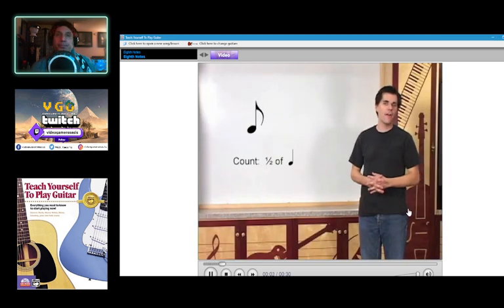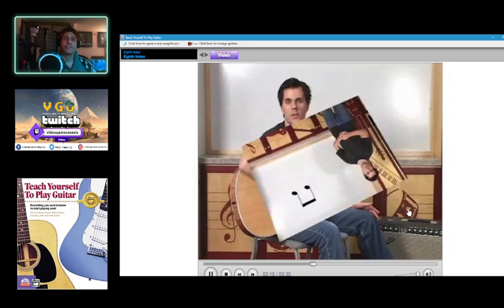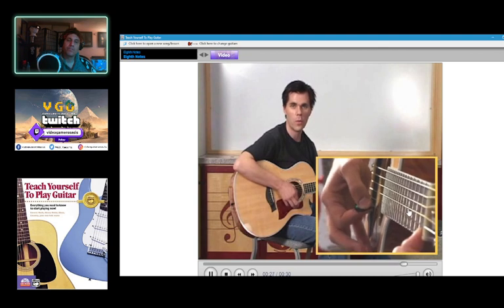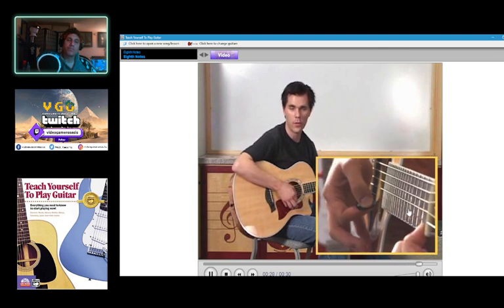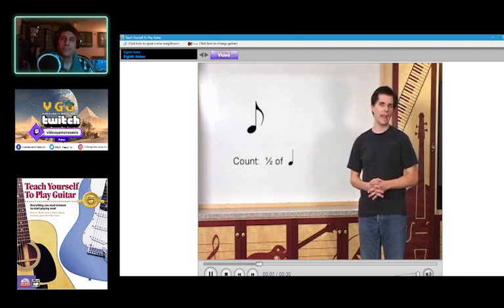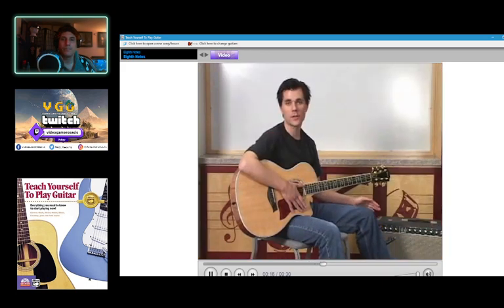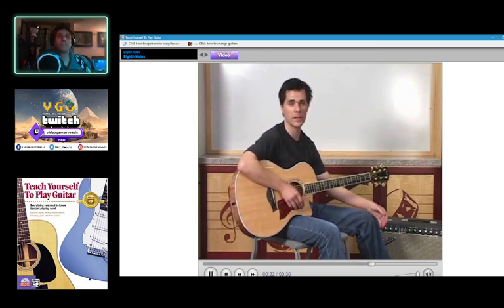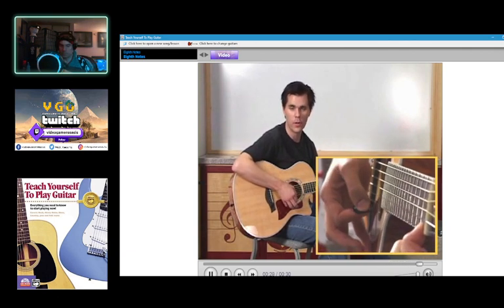Highlight: Lesson 14: Eighth Notes - Eighth Notes